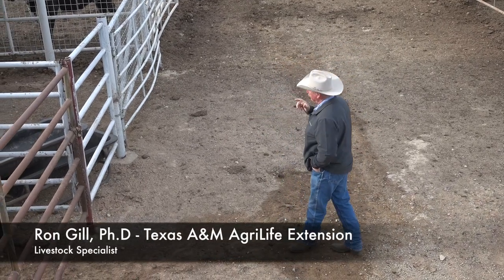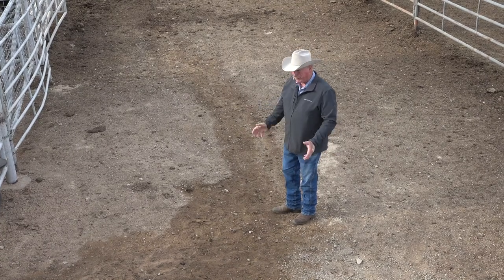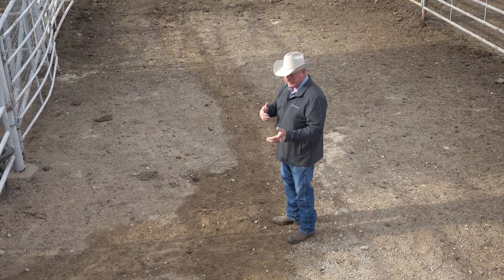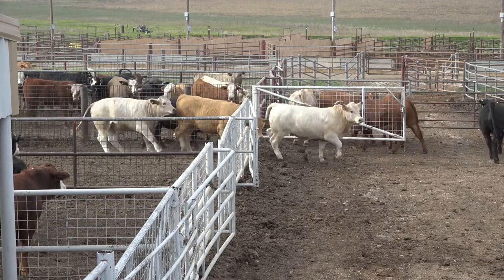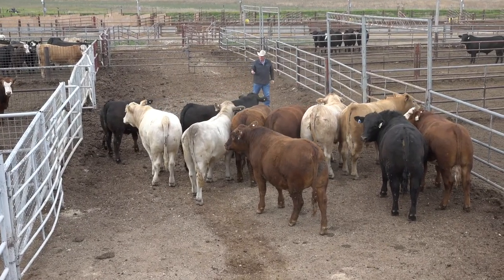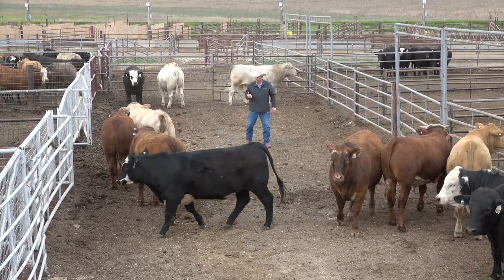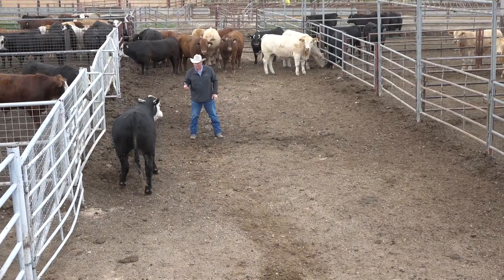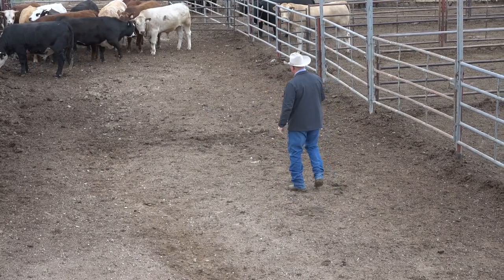Ron Gill, Ph.D. - Handling Cattle at Bushland Research Feedyard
Watch as Ron Gill shows us how to handle cattle in a feedlot setting.